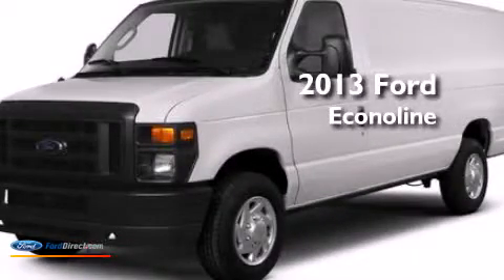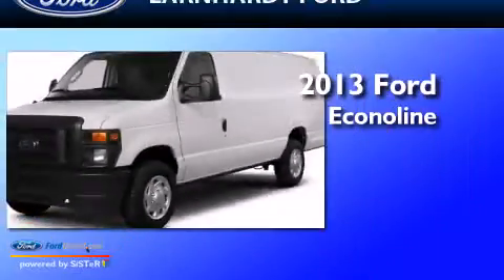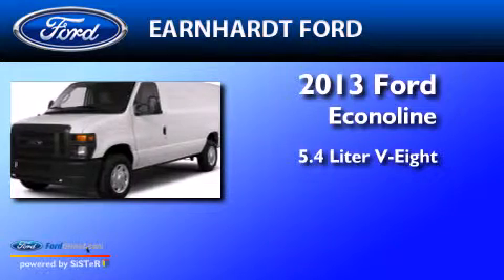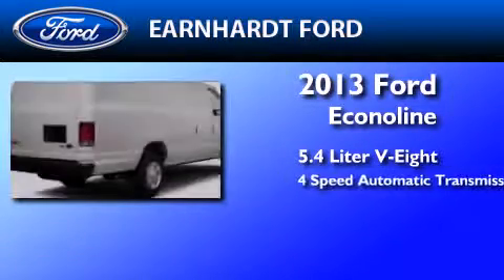2013 FORD ECONOLINE 250 Chandler AZ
We have been honored to serve the Chandler AZ area , we promise that your experience at our dealership will exceed your expectations ! Year : 2013 Make : FORD Model : ECONOLINE 250 Engine : 5.4L V8 16V MPFI SOHC Trans . : 4-SPEED AUTOMATIC Exterior : OXFORD WHITE Miles : 1 Interior : MEDIUM FLINT Stock : FD1737 Earnhardt Ford West Orchid Lane Chandler , AZ 85226